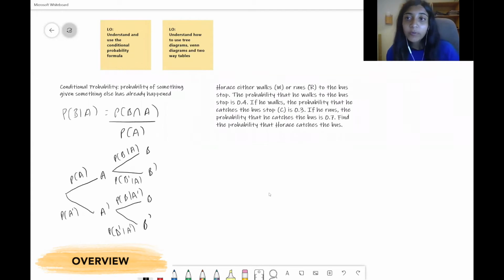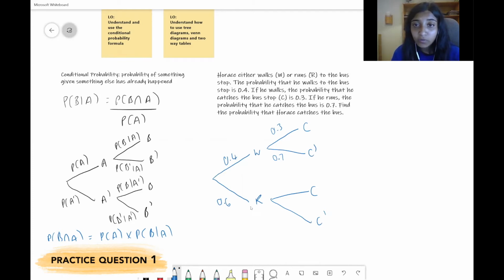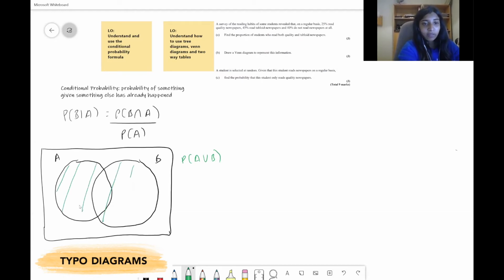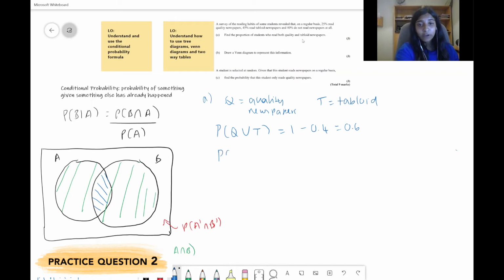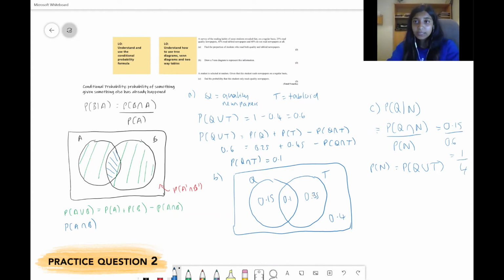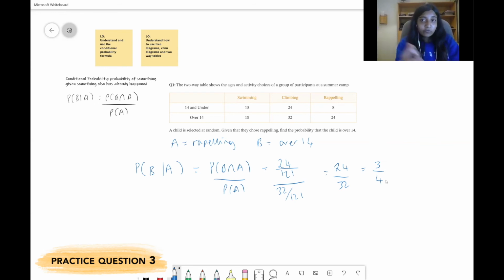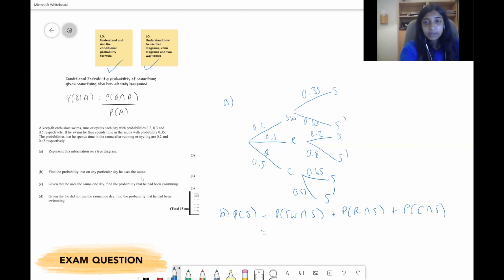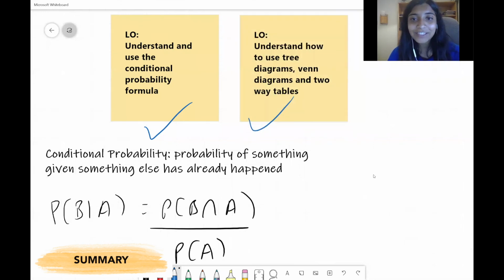A-level Maths Conditional probability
Overview 0:50
Practice question 1 - 2:30
Venn diagrams 6:24
Practice question 2 - 8:37
Two way tables 13:54
Peactixe question 3 - 14:32
Exam question 17:06
Summary 22:15

This video will cover how to use the conditional probability formula an dhow to apply this to tree diagrams, Venn diagrams and two way tables. Reviewing the video on mutually exclusive and independent events will be useful.